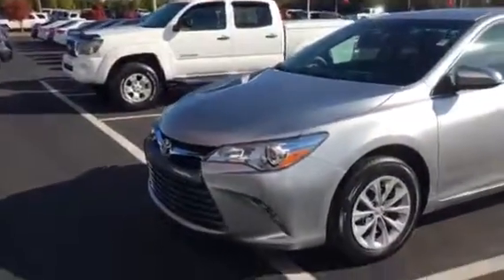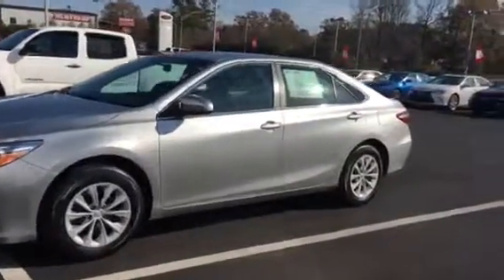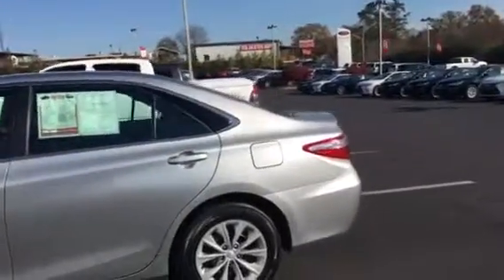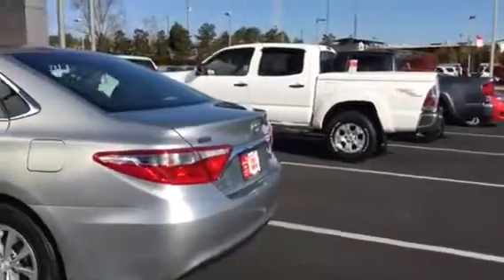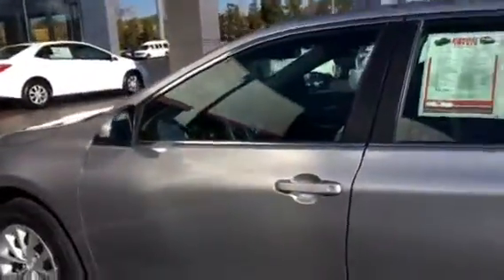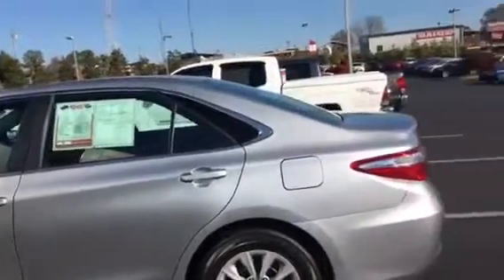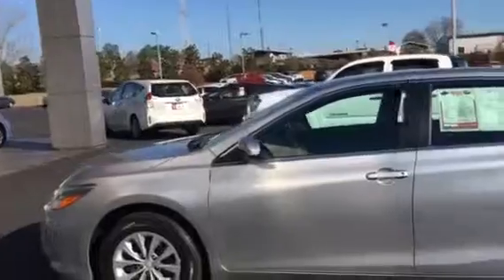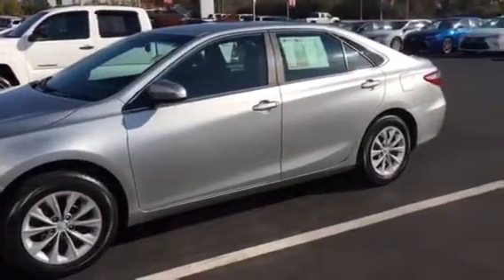2015 Camry LE by Tilmon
Silver with good miles and Price